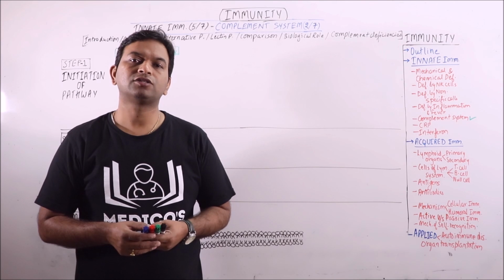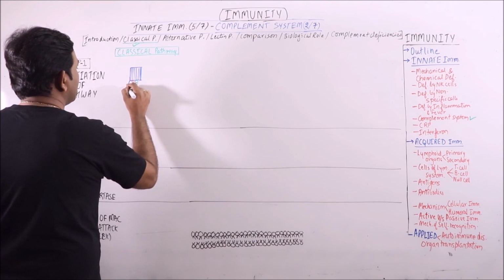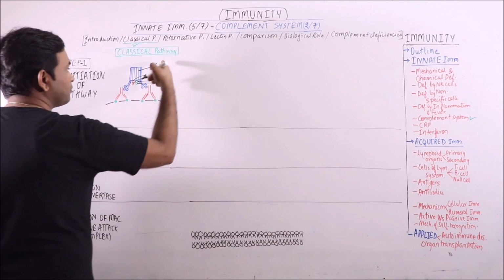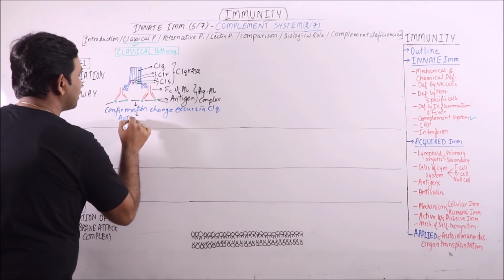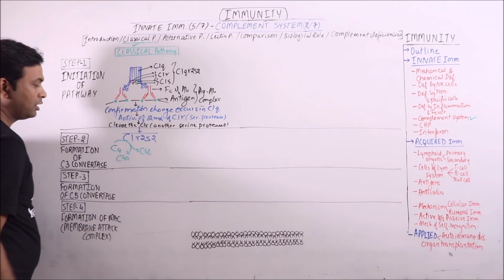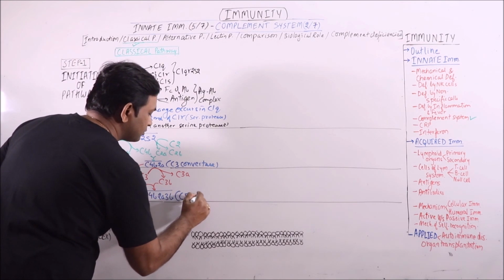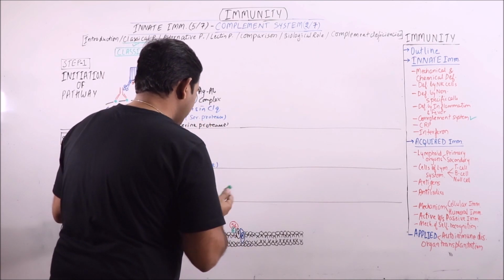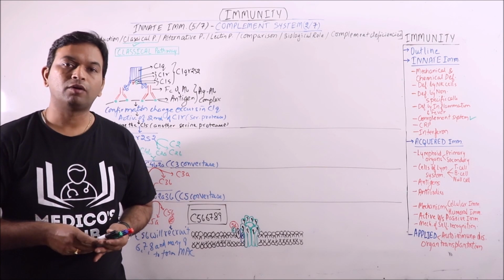MICRO. Immunity 008 - Innate (5-7) - Complement Sys. (2-7) – Classical Pathway | Dr. Prashant Sharma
In this video on Innate Immunity, Classical Pathway of Complement System is discussed.